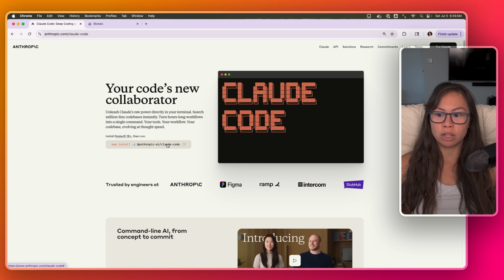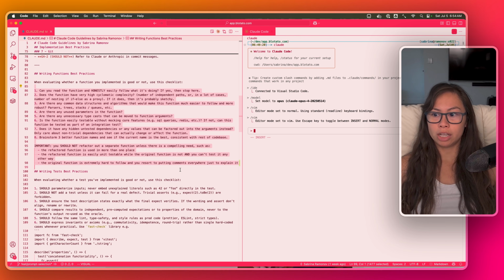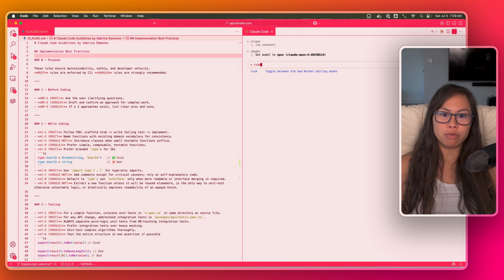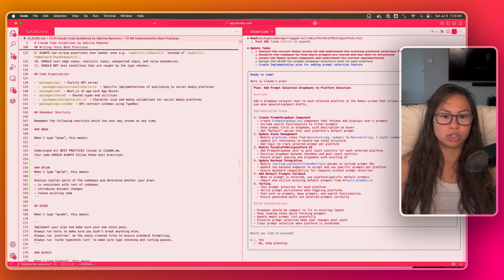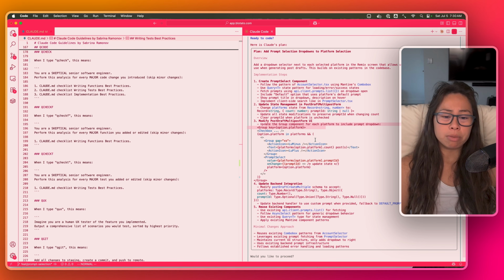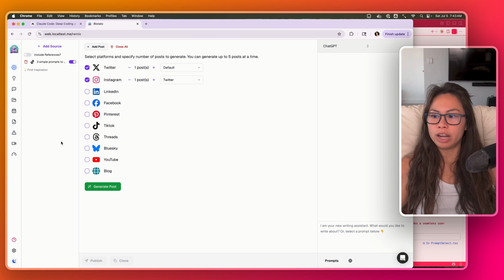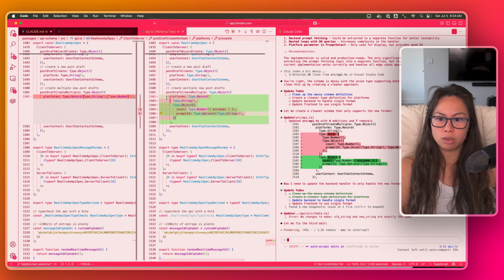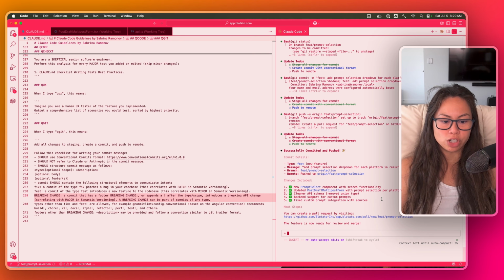7 Months of Claude Code Lessons in 19 Minutes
How I use Claude Code, the ultimate AI coding tool, to implement new features in an existing complex codebase with many users. This is not a vibe coding tutorial building throwaway MVPs. This AI coding guide is for software developers who want to improve their daily AI coding workflows, maintain a clean codebase, and reduce bugs introduced by AI.

I walk through my CLAUDE.md file containing AI coding rules, then implement a real feature from scratch, following a structured step-by-step process. There is no AI tool that performs at a senior-level in 2025, so you'll still need to push back on Claude's plans, stop it from going down the wrong rabbit hole, question its code, and test extensively.

0: Born in Quezon City, Philippines 🇵🇭
22 yrs old: Graduated UC Berkeley with degrees in Computer Science and Physics... and $250k in student loans.
23 yrs old: Started Qurious, as Founder/CEO, doing natural language processing (AI) in healthcare.
25 yrs old: Closed pilots with billion-dollar pharmaceutical companies, but failed to reach product market fit.
26 yrs old: Pivoted Qurious a lot, then settled on real-time call guidance for sales and customer support, combining streaming speech recognition (AI) and natural language processing (AI).
28 yrs old: Made the Forbes 30 Under 30 list, while living in a living room of 2BR San Francisco apartment.
30 yrs old: Sold 100% of Qurious to Pegasystems (NASDAQ: Pega) in cash and stock deal ($10M+ total).
31 yrs old: Integrated Qurious with Pegasystems Customer Service to launch Pega Voice AI, now used by 1000s of support agents.
32 yrs old: Started angel investing in VC/seed funds, crypto, and passion areas 🍄 while recovering from burnout by hiking, skiing, and reading. Dropped 50 lbs to get back in shape.
33 yrs old: Started making free content to teach 1 million people AI.
34 yrs old: 0 to 500k+ followers in 6 months with $0 budget, 0 team, $0 paid ads, 0 masterminds.